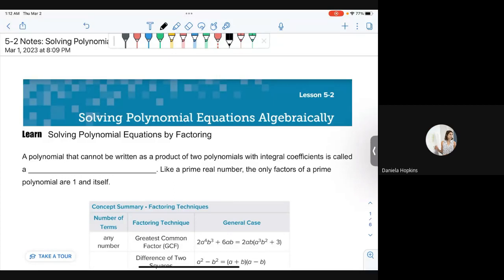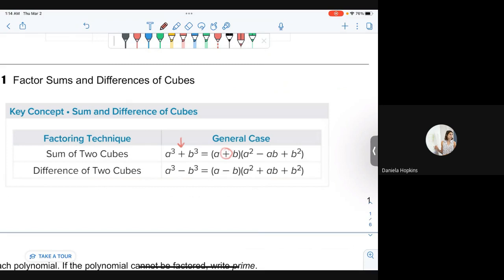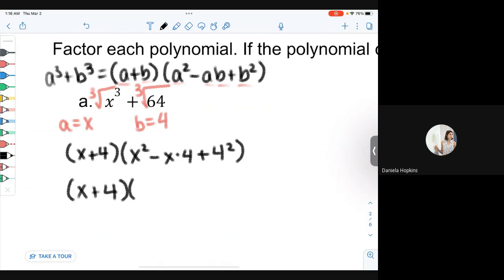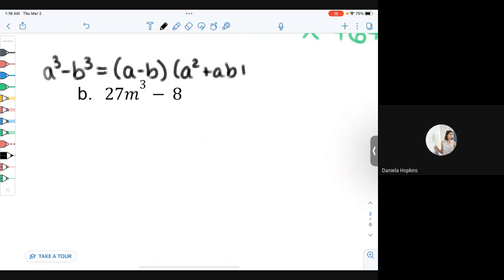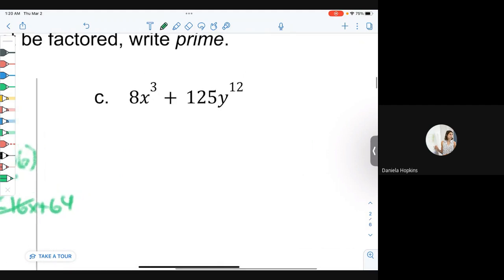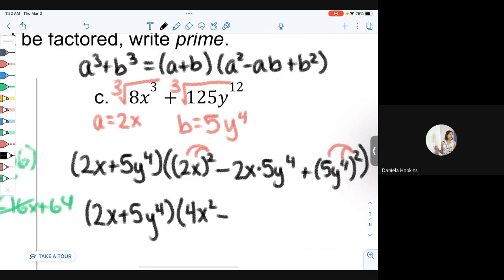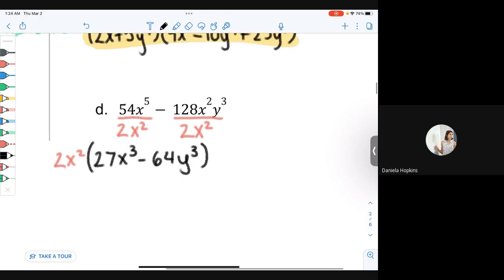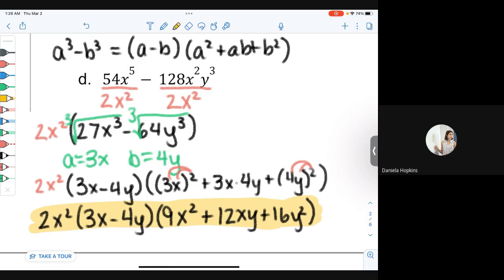5-2 Notes (part 1)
Example 1 - Using sum and difference of cubes to factor a polynomial.